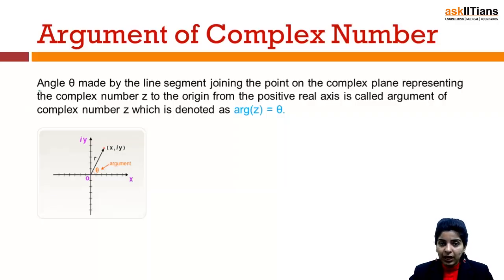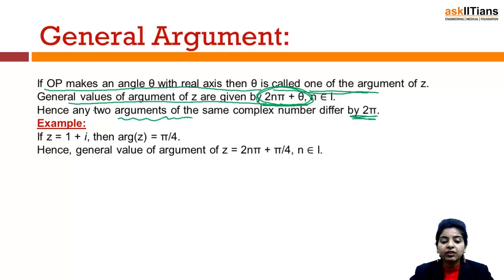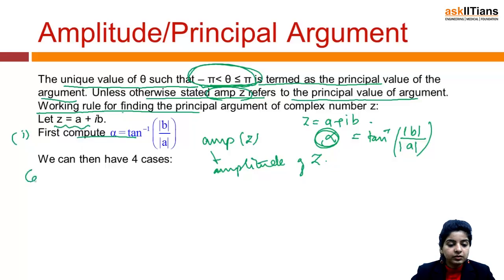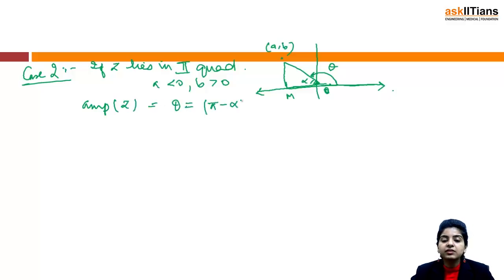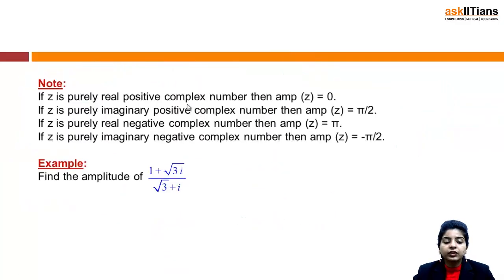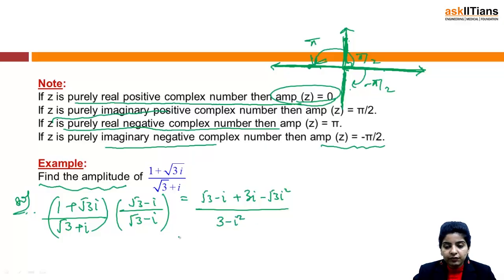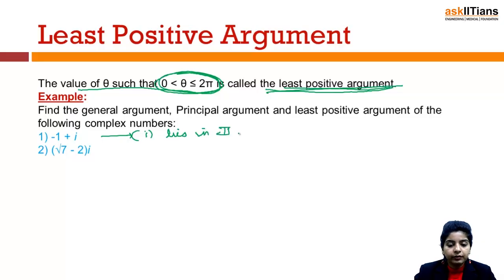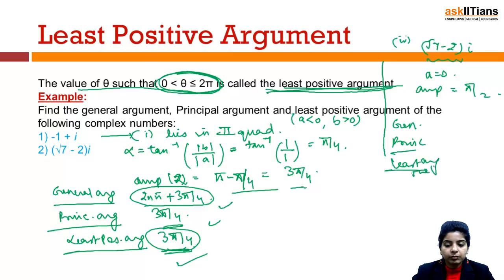Conjugate, modulus and argument of Complex Numbers| Lecture-4 | Maths|Grade 12|JEE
🌟 Introducing AskIITians YouTube Channel Playlist for Class JEE Math - Complex Numbers 🌟

Latika Leekha mam has explained  Complex Numbers | Conjugate, modulus and argument of Complex Numbers

For more information on Permutation and Combination, refer to our revision notes on JEE Math